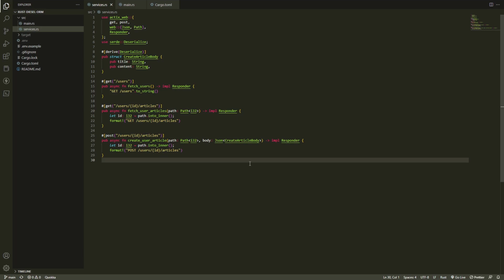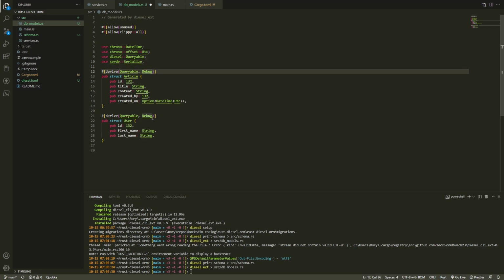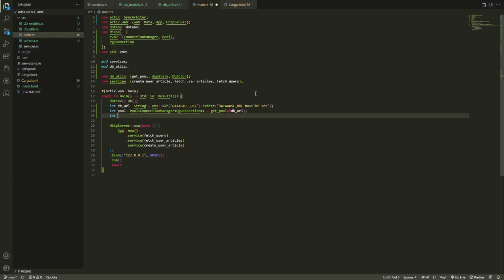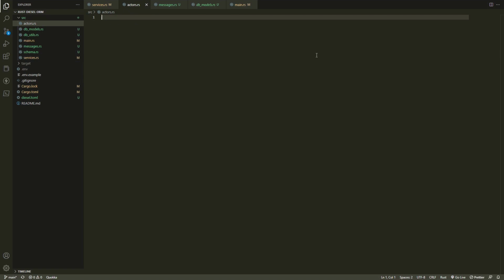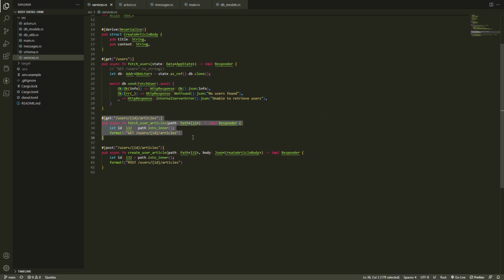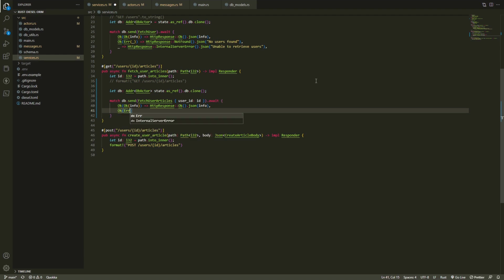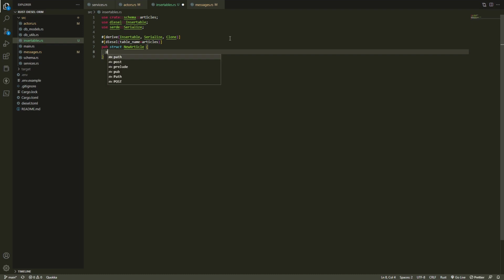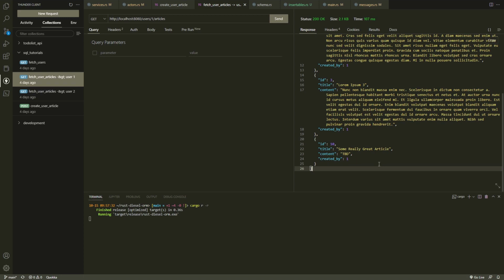Diesel ORM - Rust + Actix Web + PostgreSQL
This video covers how to setup data persistence in an Actix Web API in Rust using the Diesel ORM to connect to a PostgreSQL Database. You'll also learn how to fix a couple tough-to-crack bugs.

00:00 Introduction
00:56 Install Dependencies
02:44 Diesel Setup
06:41 db_utils.rs
10:19 main.rs
13:52 GET /users
26:06 GET /users/{id}/articles
34:49 POST /users/{id}/articles
45:25 Thanks for watching!